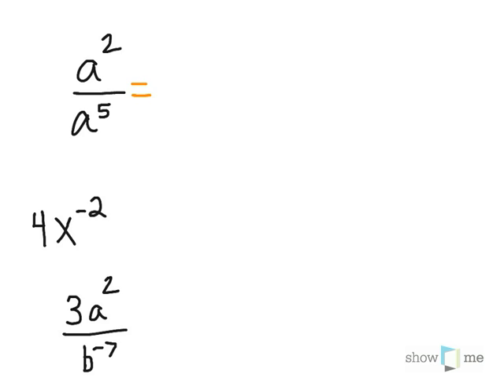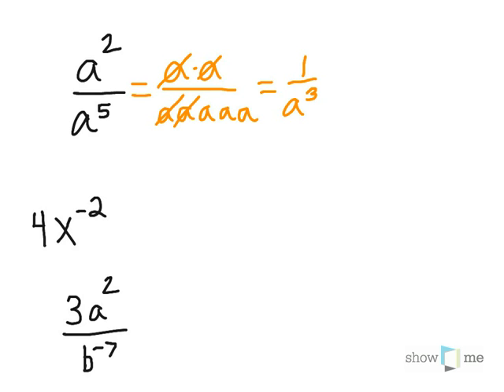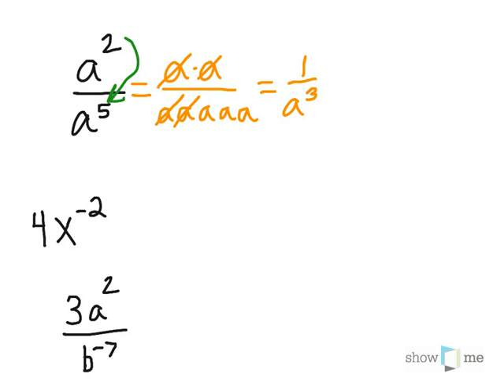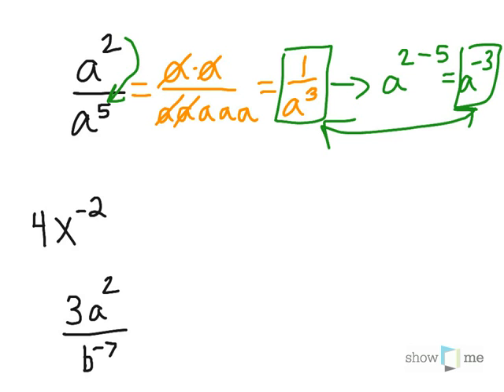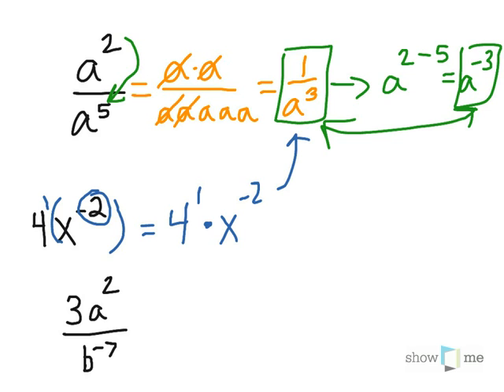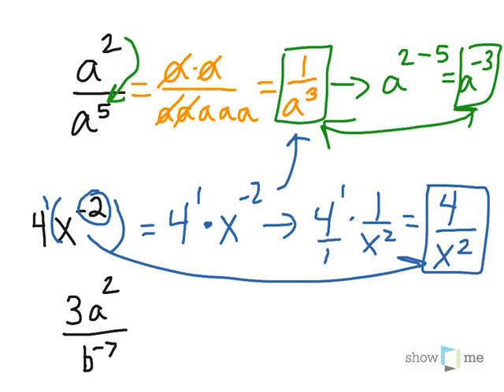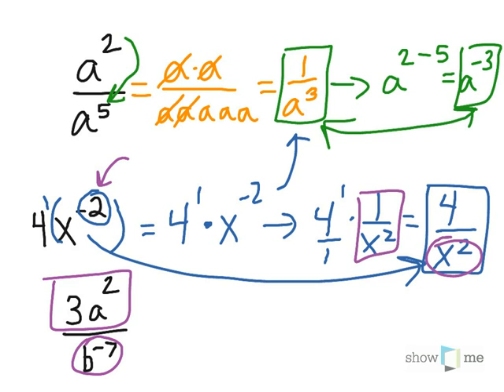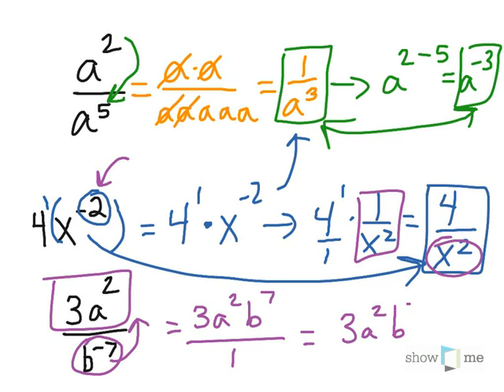Quiz E Negative Exponents